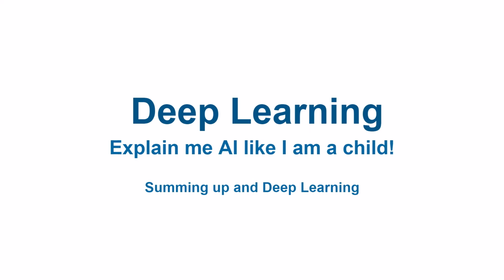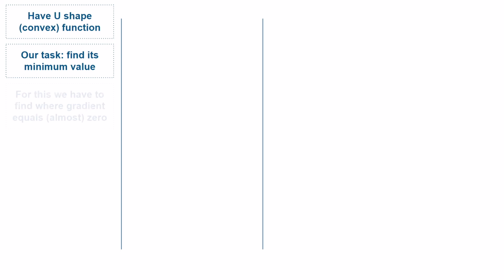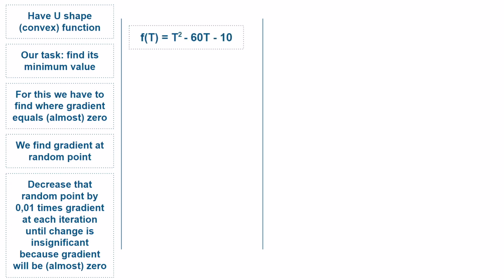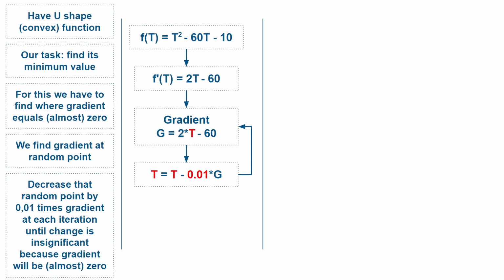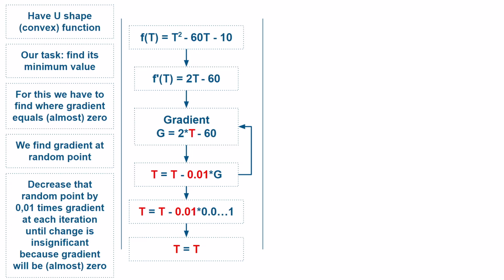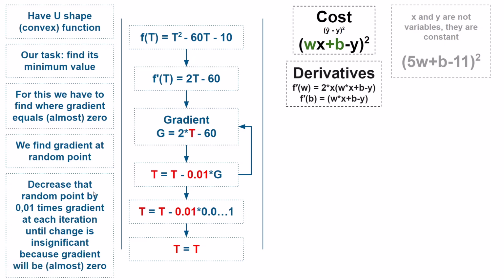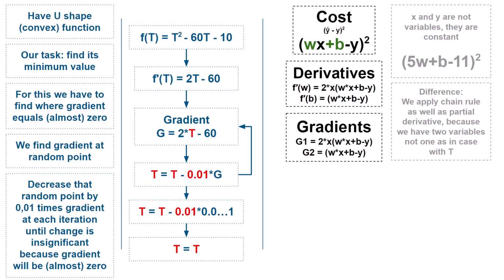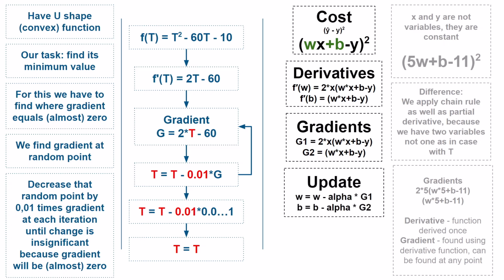Lecture 10 - Summing up and drawing a parallel with Deep Learning Model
Hello Guys, How are you? Hope you are doing well. In today’s lecture we will sum up what we have learned till now and will draw a parallel with deep learning. Let’s start.
So, we have a convex function, and our task is to find its minimum value. Just to remind you if you have a question, “why we have to find minimum value?”. It is because we assume that this function is a cost function and we have to minimize it, and in order to minimize it we have to find its minimum value.
For this task we have to find point of a variable where gradient equals zero. How can we do this? We will find gradient at random point and decrease that random point by 1 hundredth gradient. Until change will be insignificant.
So, let’s see it on a function. We have a cost function. We find its derivative function. Then we find its gradient at random point. T here is a random number. Then we decrease T by 1 hundredth Gradient. We will iterate this loop until change in T is insignificant. This will happen because Gradient will be zero or almost zero. And we will come to the point where T will be equal to T. If you had difficulties till now I would recommend you to refer to the previous two lectures.
So, let’s finally return to our Deep Learning cost function. If you remember, it was y_hat (or predicted value) minus y, all squared, where y_hat was equal to w times x plus b. (Just for your convenience, w denotes weight, and b denotes bias). So, here you have to strictly understand that x and y are constant variables, they do not change, and as a result we only have two variables, w and b. So, we find derivatives as on the left. The difference here is that, we find partial derivatives with respect to w and b separately. But in the case on the left we had only one variable. In addition, we apply chain rule, because we have a function within a function, where w times x plus b - y is one, and squaring them is another function.

So, we find gradients as on the left. Again, just to remind you, derivative is a function derived once, but gradient can be calculated at any point using derivative function and it equals to the certain number, unlike derivative.
So, we make updates until change in w and b will be insignificant. That is all fo now, see you in the next deep learning cycle lecture.